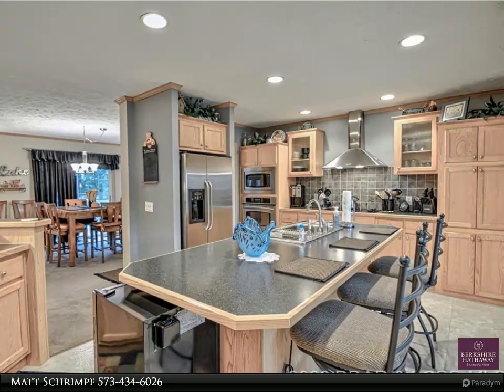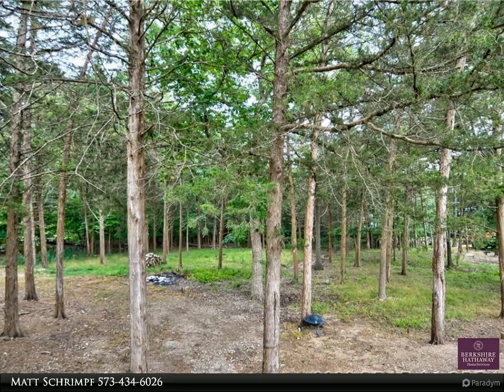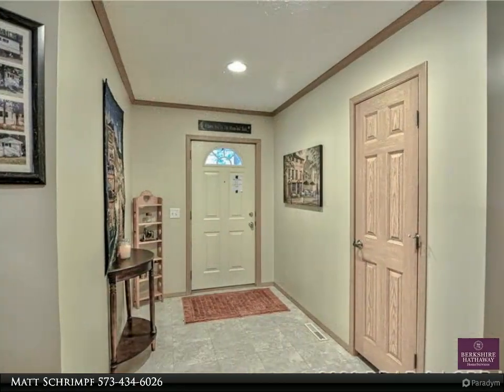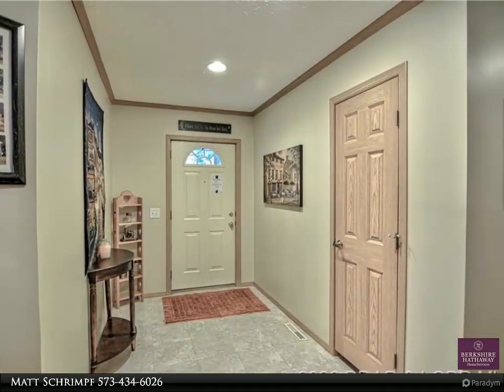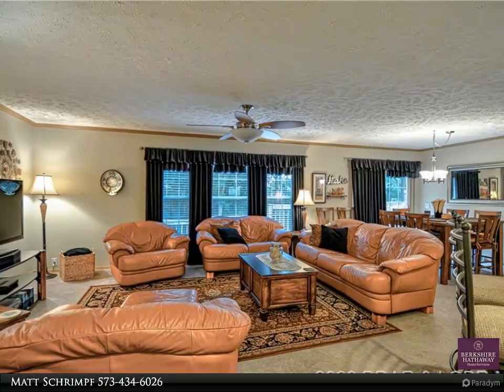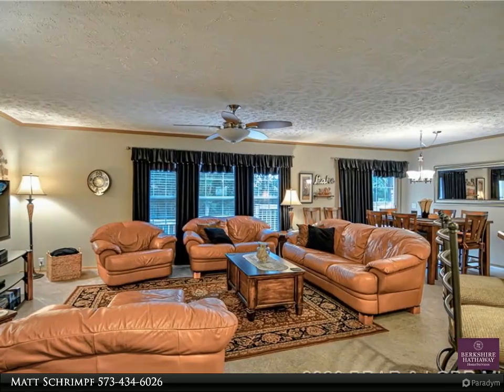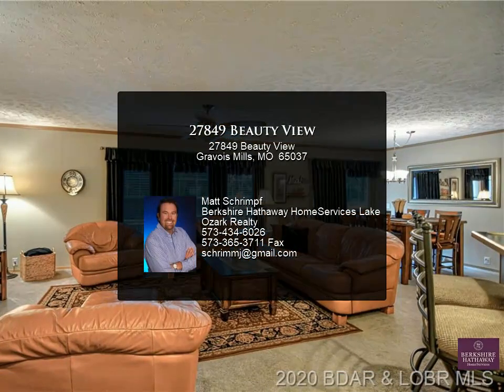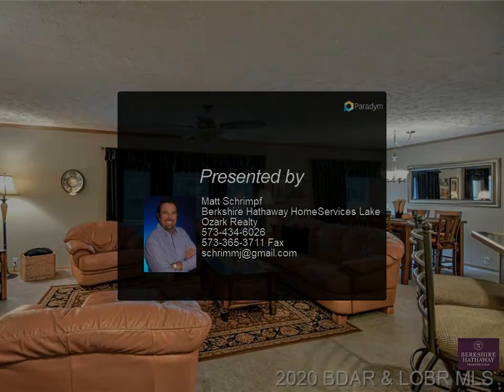27849 Beauty View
27849 Beauty View
Gravois Mills, MO 65037

Beautiful home at an attractive price sitting on nearly 3/4 of an acre of gentle ground. This 2006 manufactured home from Dutch Housing has been affixed to the property and shows like brand new. Homeowner is meticulous and keeps everying clean, neat, & tidy. Buyers added a standing seam metal roof & installed new fully insulated plumbing under the home. Wonderful deck running the entire length of the home with a covered bbq area, spectacular lighting, & an outdoor shower. Inside the 3 br 2 bath home you will find a wonderful floor plan with several unique features including: great closets, wash sink in the laundry, stainless appliances, soaker tub, & a large kitchen area perfect for entertaining. If you need additional room there is a detached tractor trailer that has been converted to storage and a place for additional finished living space. Keep your golf cart here and it is an easy drive to the gas hole where there are boat slips available for rent. Wonderful home at a great value.

2 full bath

Matt Schrimpf
Berkshire Hathaway HomeServices Lake Ozark Realty